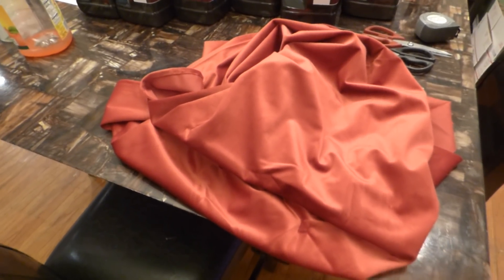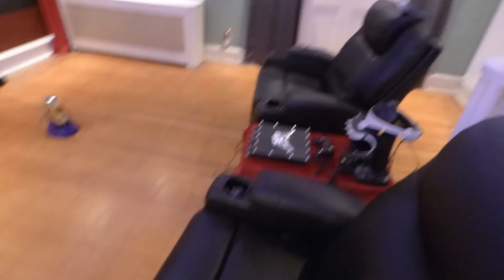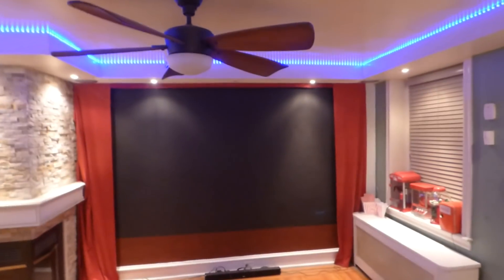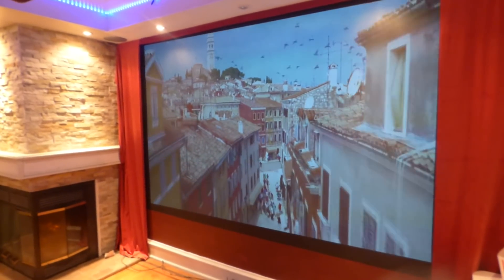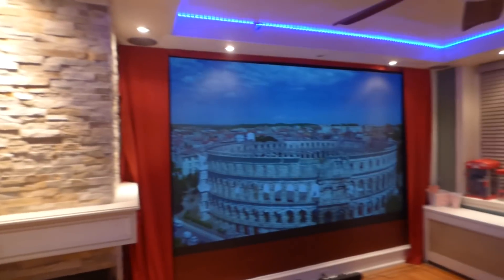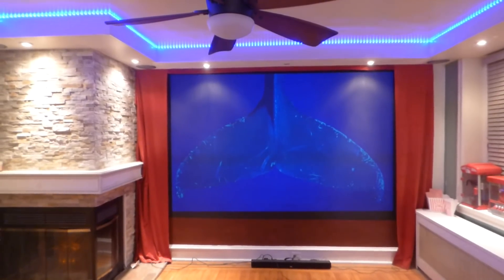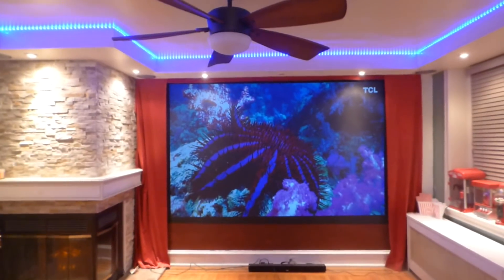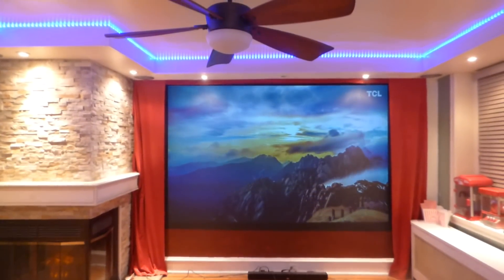Finally done my 148" Panorama movie theater screen using our luminous ALR eclipse screen paint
Why others are not on our level in home theater screen paints!
Treat your projection screen setup like a tv
NEW ( ROLL - ON )  LUMINOUS ALR ECLIPSE CINEMA SCREEN PAINT!

LUMINOUS ALR ECLIPSE CINEMA SALE! START 11/01/18 - ENDS 12/03/18

BRIGHTEST BLACK SCREEN PAINT ON THE MARKET!
All luminous ALR eclipse cinema screen paint come with free worldwide shipping!

Projector used in this demonstration ViewSonic PG705WU